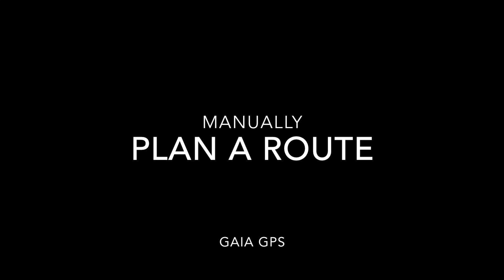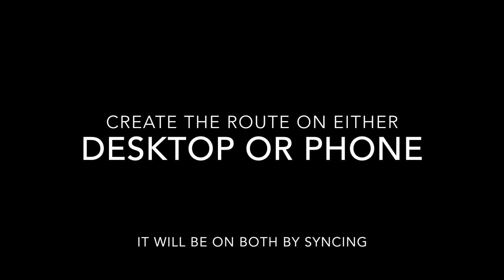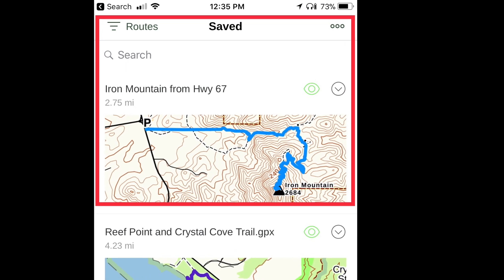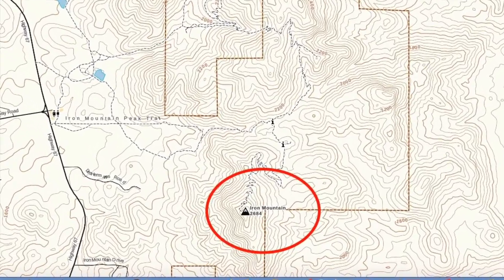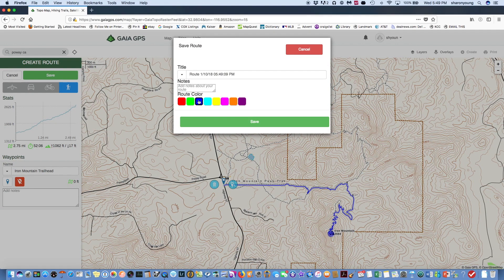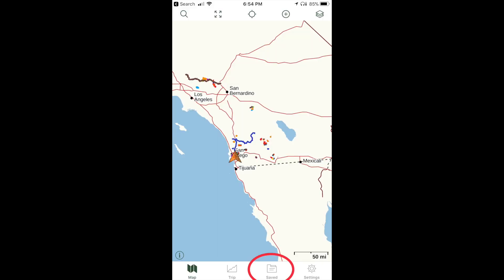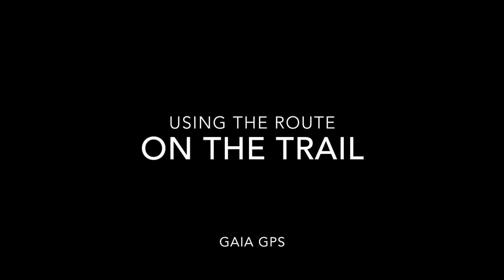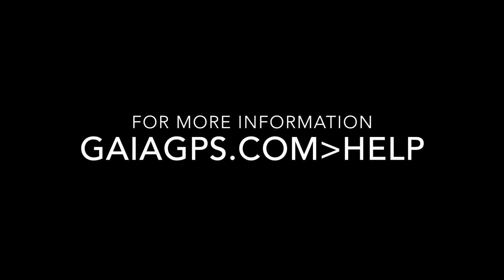Planning a Route in Gaia GPS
This video is about Plan a Route with Gaia GPS